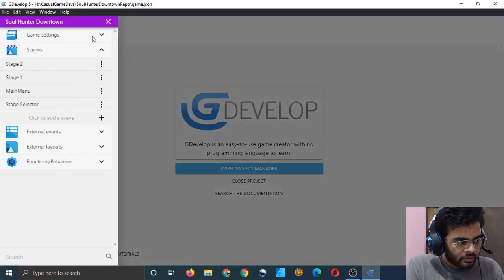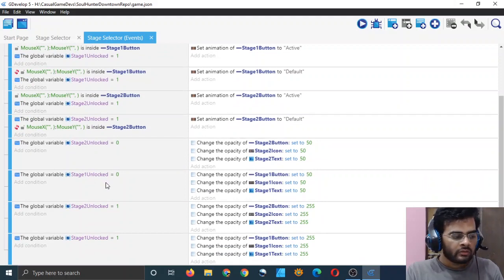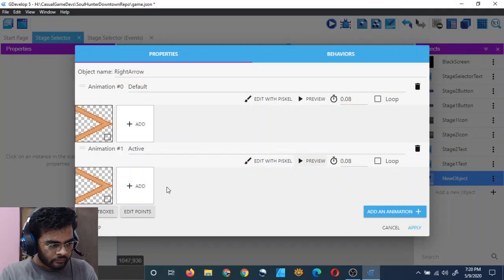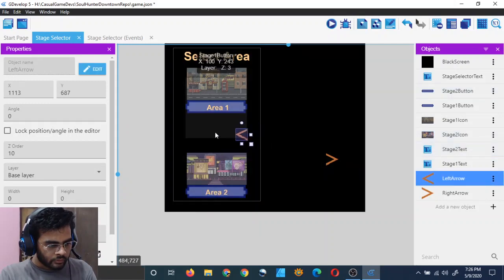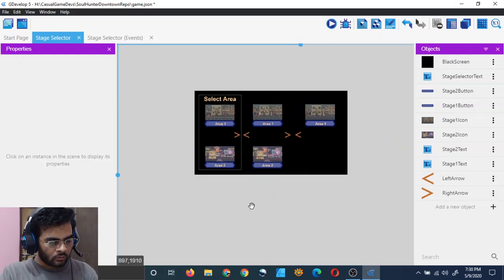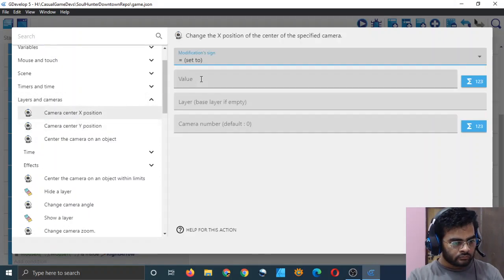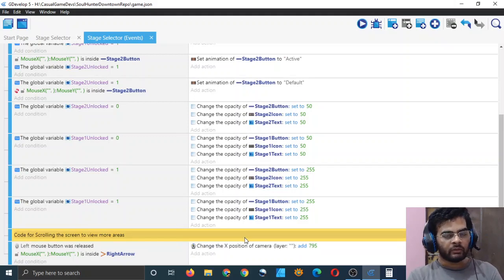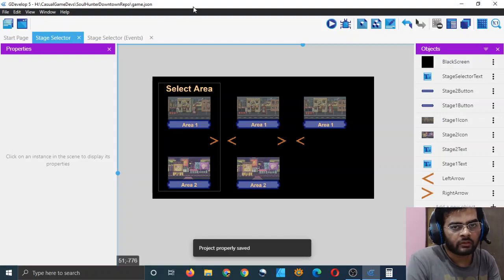Gdevelop Casual Game Development Stream Part 11 [Create Scrolling System In Area Selector Menu]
Create a scrolling system in area selector menu in case of having more areas than the space on the screen allows one to have: 04:55 to [End of Video] (You can watch it at 2x speed to save time)